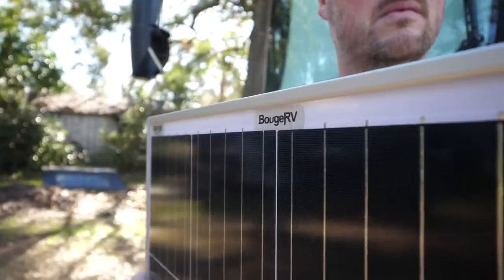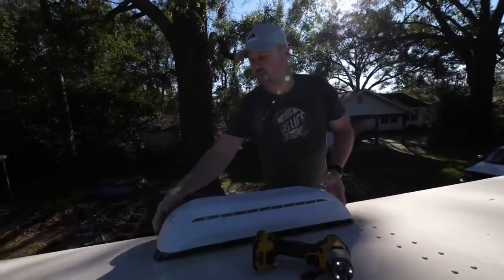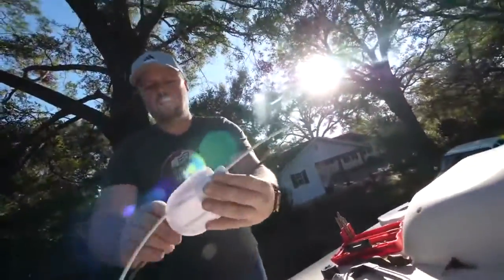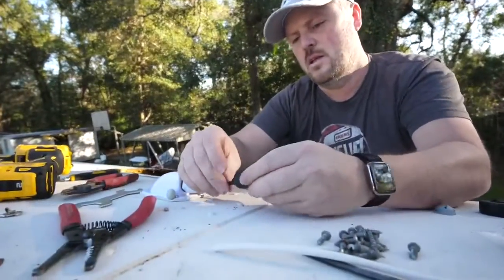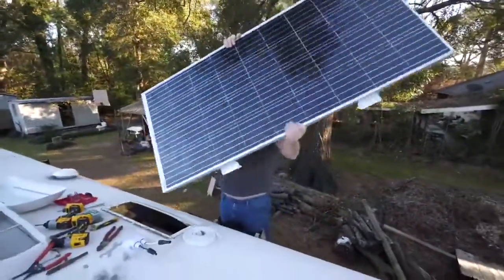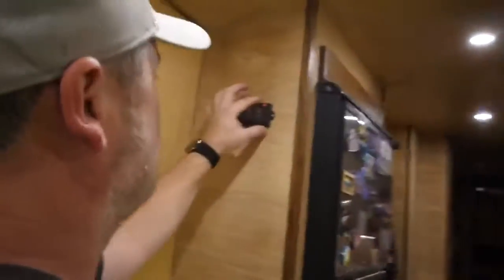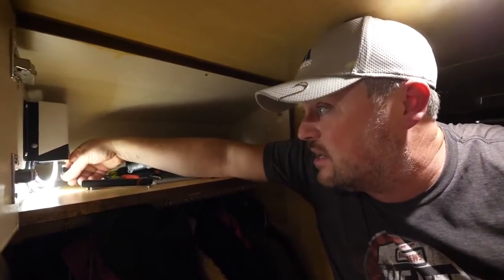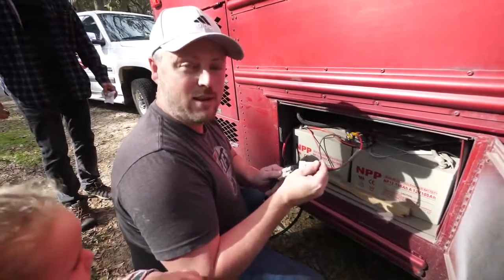How to Install Solar Panel to Your Bus Roof| BougeRV